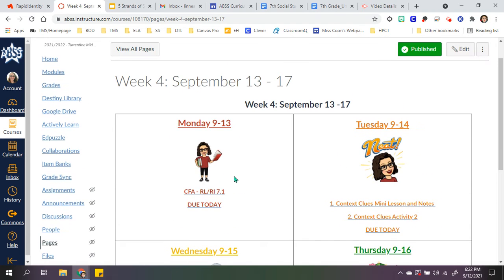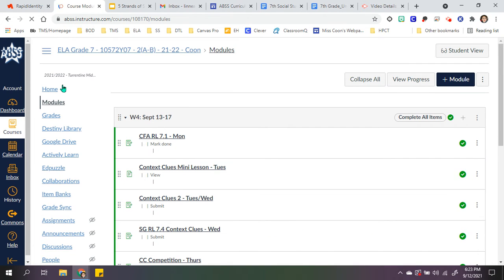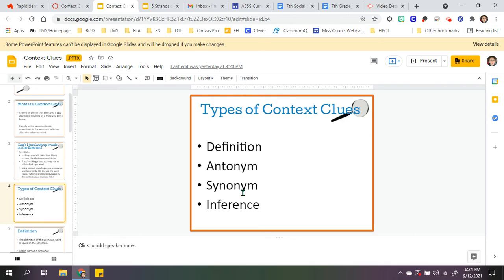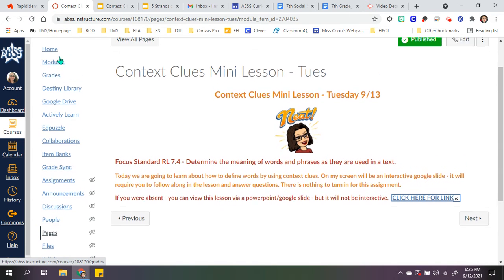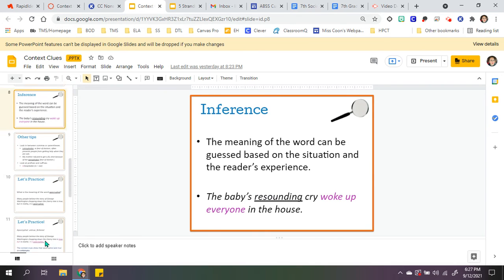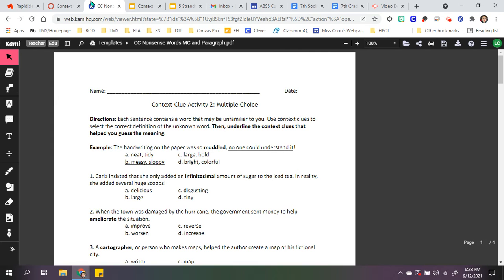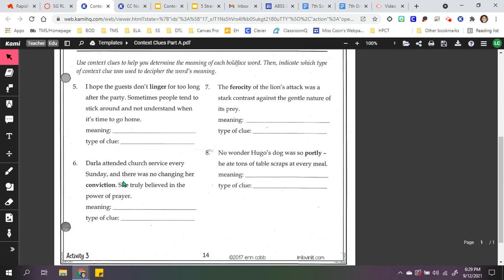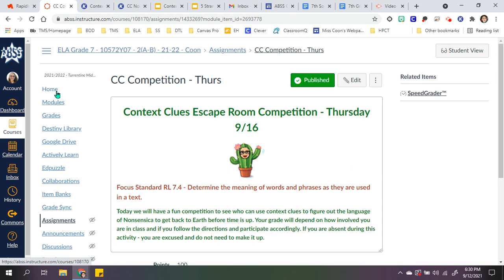ELA Week of Sept 13 - Sept 17